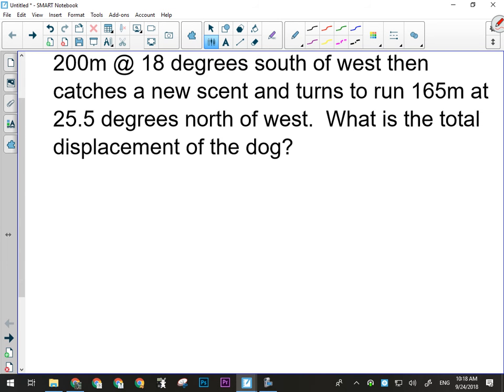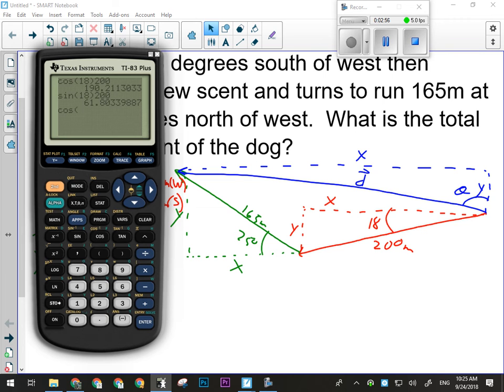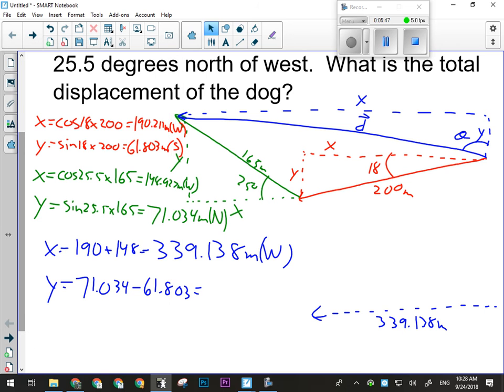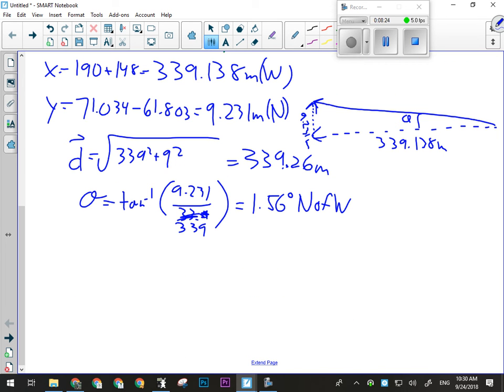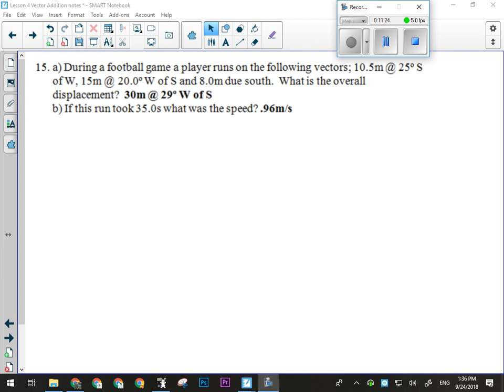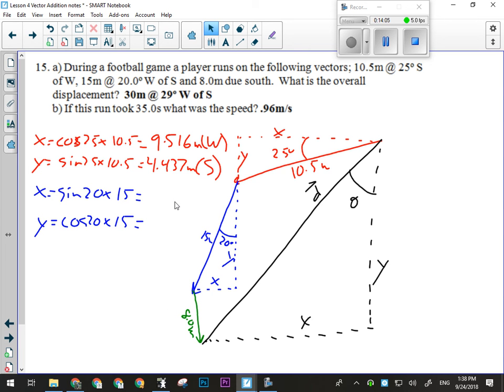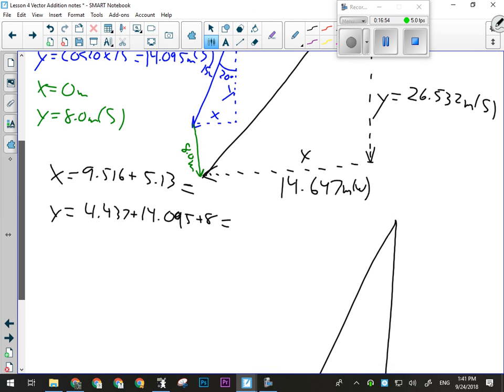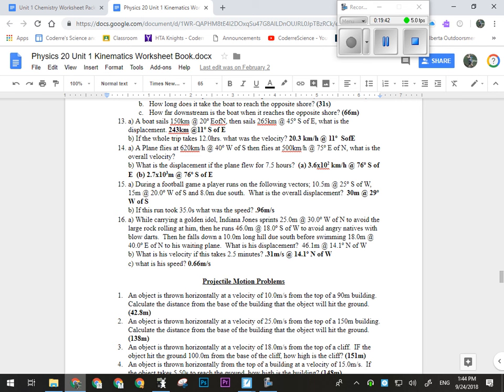Physics 20: Vector Component Addition Part 5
Solved Examples and explanations